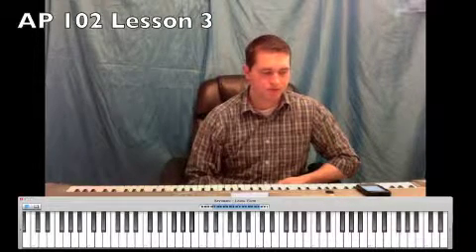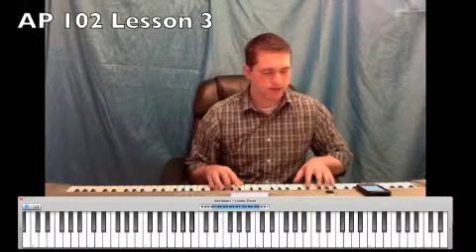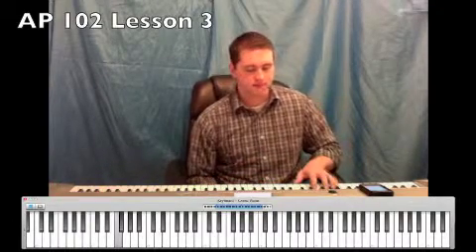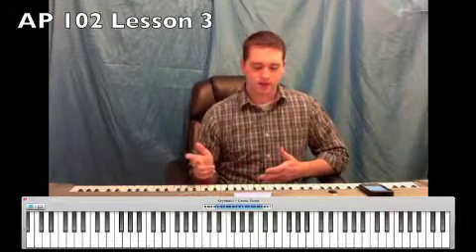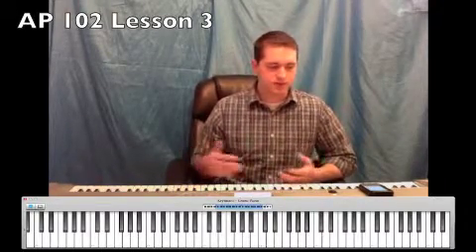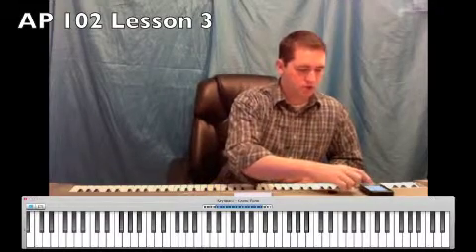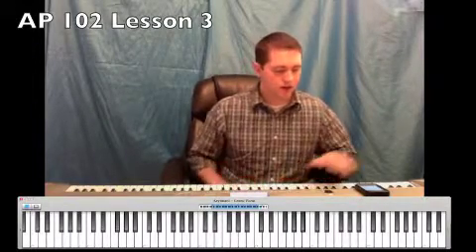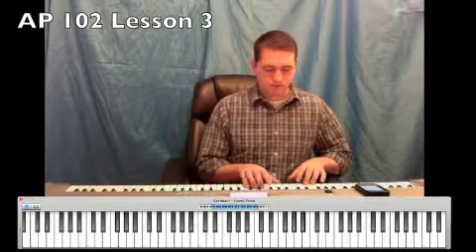Apostolic Praise 102: Lesson 3 - Key of F Augmented 5, Suspended 4 & More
Get more free lessons and the PDF Study Guide, Homework Quiz, & Practice Tracks for this Lesson